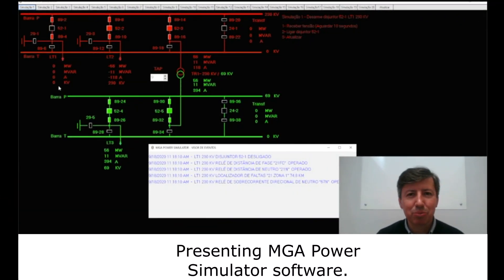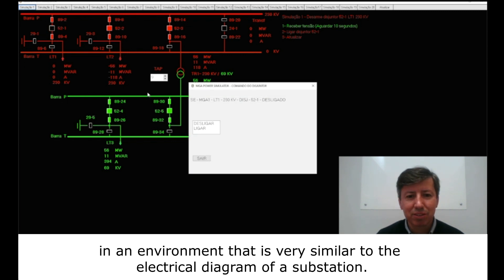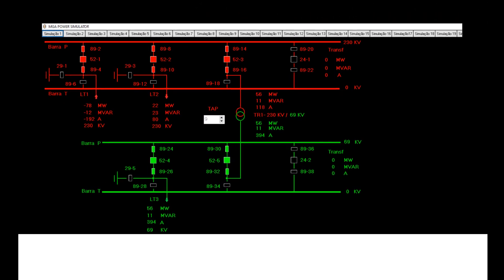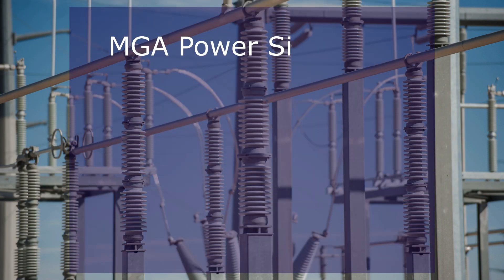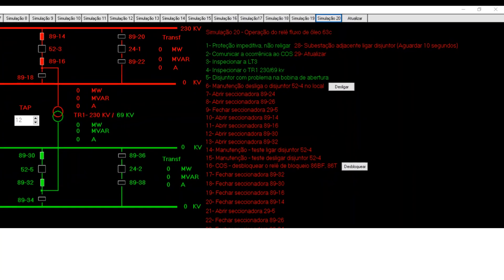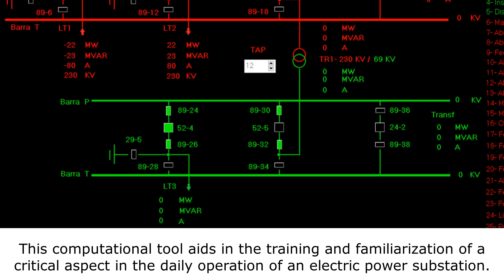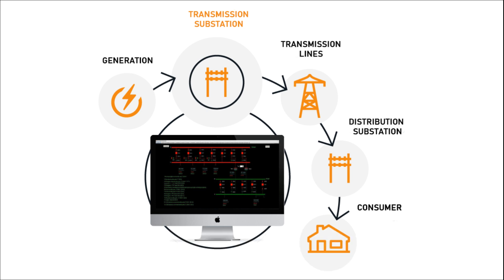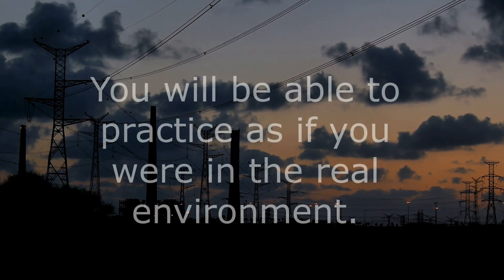Top Practical Power System Simulator Software 💪+ 3 Free Models 🎁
Hello everybody, in this video I will address the top software that Electrical power Engineers Must Know.  Electrical power systems with advanced measurement infrastructure, massive penetrations of distributed energy resources, incorporation of power converters, and operation of non-standard components add an increased degree of risk and potential. Simulation models are critical components of power system studies in the electricity sector with gas and oil shortage, but a wider theoretical framework is needed to derive the most value from those studies and reduce the probability of decisions based on the results of those studies.

MGA Power Simulator is a computational tool, (simular to Matlab, PSS®E and PSS®SINCAL, ETAP, Electrical Power System Analysis Software, NEPLAN, EasyPower, SPICE, ATP-EMTP, RTDS Simulator, PSS/E, PowerWorld Simulator, PSCAD, PowerFactor DIgSILENT software) that allows you to practice the switching of electrical power substations in an environment that is very similar to the electrical diagram of a substation.

MGA Power Simulator helps you to become a highly trained and prepared professional.
Focused on the training and development of students, technicians, engineers and substation operators, MGA Power Simulator allows you to run scenarios of all the switching possibilities and configurations of an electrical power substation. This computational tool aids in the training and familiarization of a critical aspect in the daily operation of an electric power substation.

MGA Power Simulator, an important tool in the practical understanding of the proper operation of your Electrical Power Distribution System.

INTRODUCTORY OFFER:
Get 3 FREE electrical power system switching simulations right away.
You will be able to practice as if you were in a real live power station control room.

Here you can get the 3 free electrical Power switching simulations